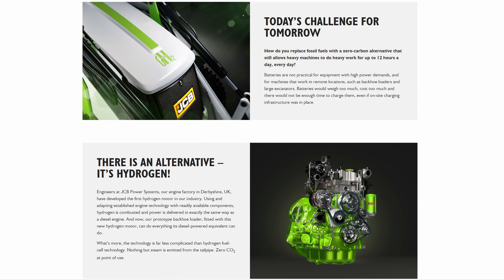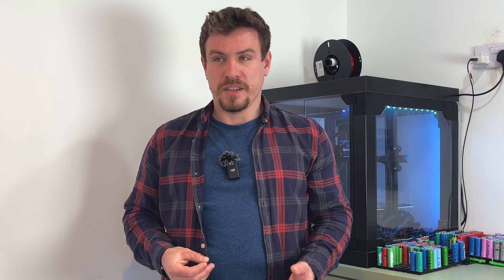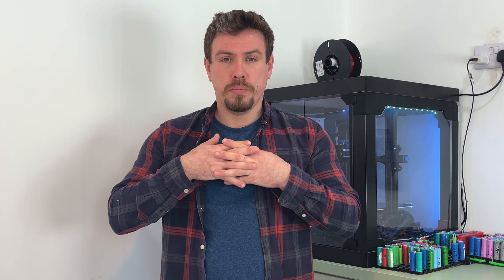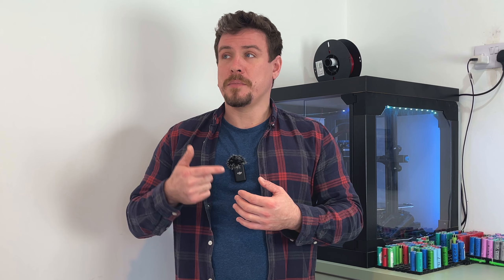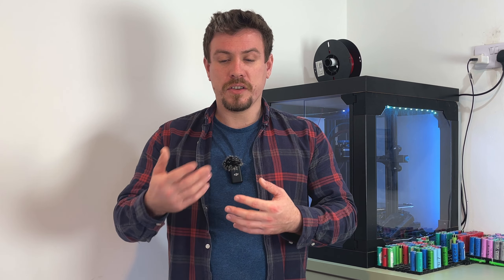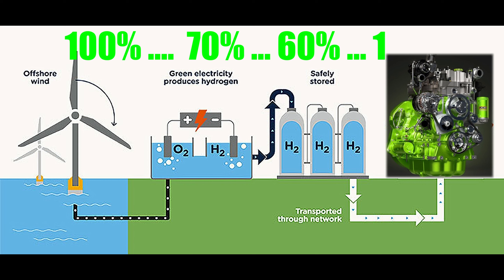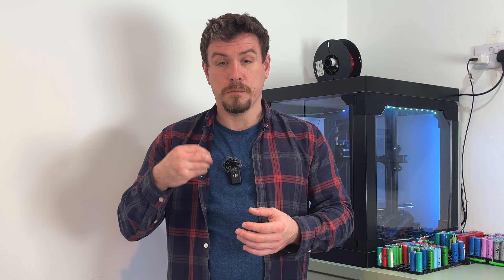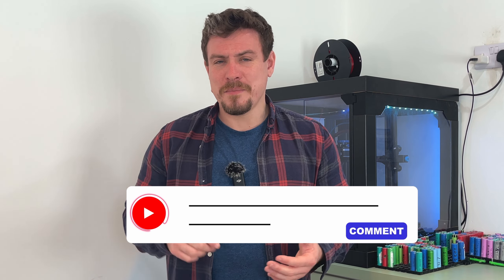HYDROGEN Internal Combustion Engines... WHYYYYYYY???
As part of my interest in the 'energy transition' we talk JCB's decision to move toward hydrogen internal combustion engine. the advantages and the disadvantages. Is hydrogen the answer? Is ICE the answer? or are batteries the answer? Honestly, I expect a mix to be important... Let me know your thoughts